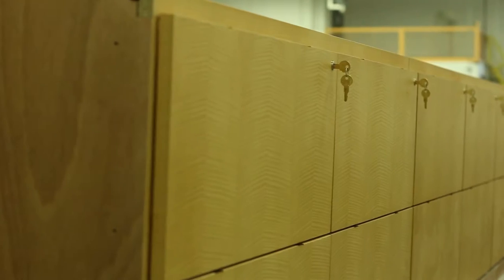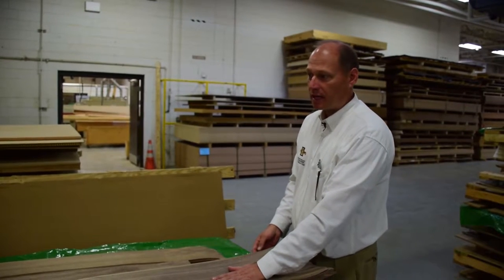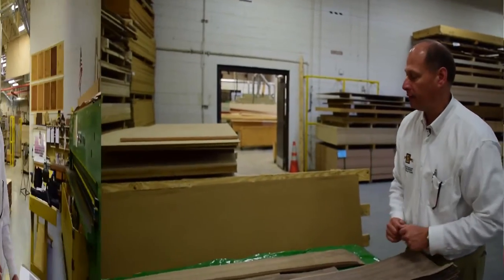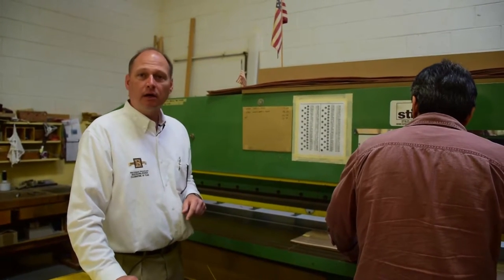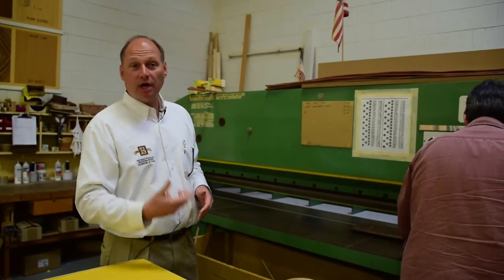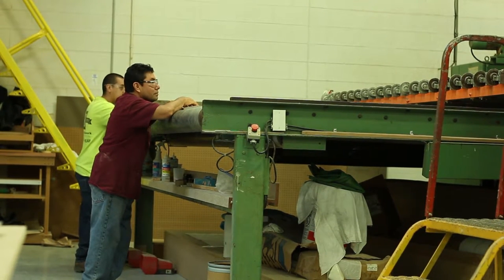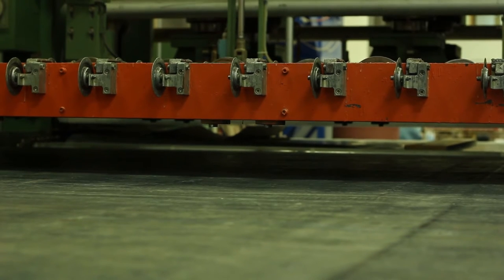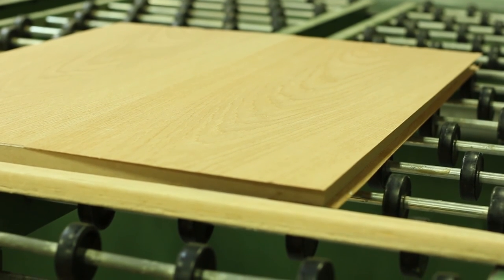Veneering video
Basic veneer overview done By Michael Goers